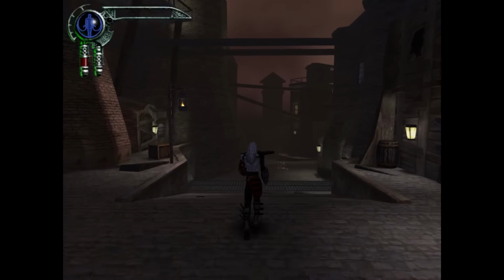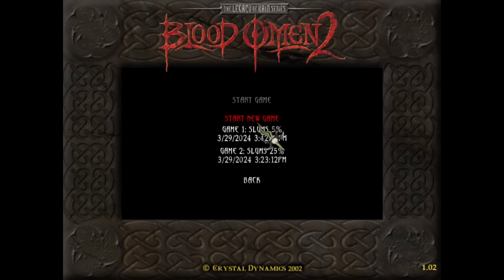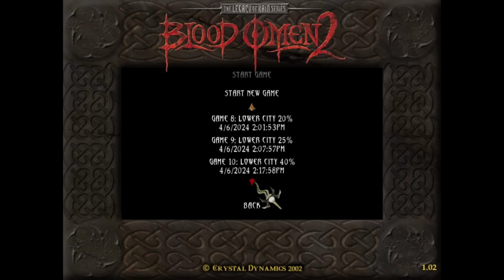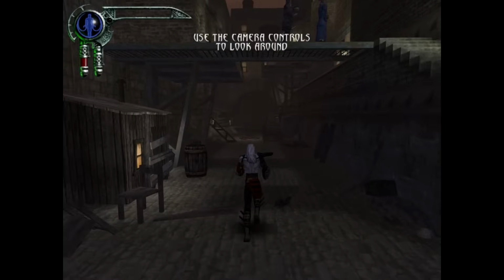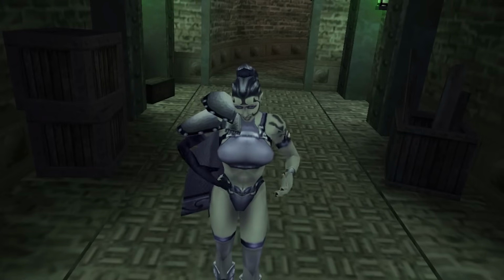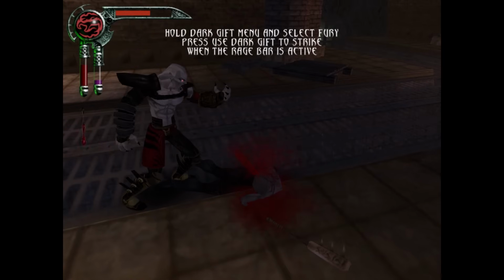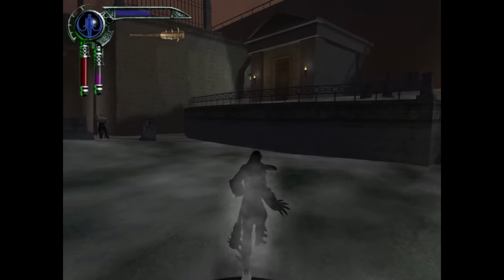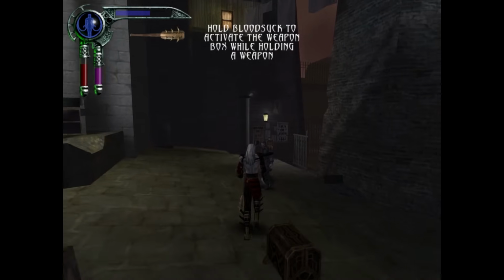Blood Omen 2 - Review / Retrospective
The fourth part of the Legacy of Kain series, in which we follow the adventures of a younger Kain before he became the undisputed ruler of Nosgoth. How does it stack up against the other games in the series?